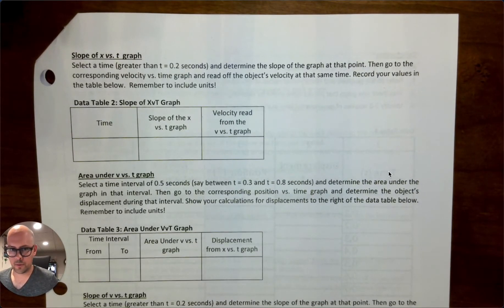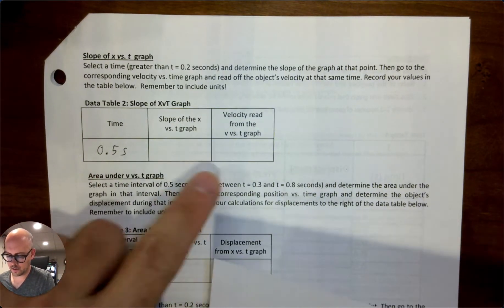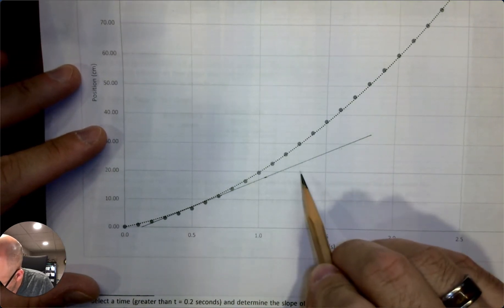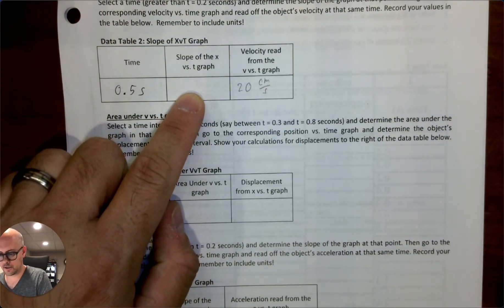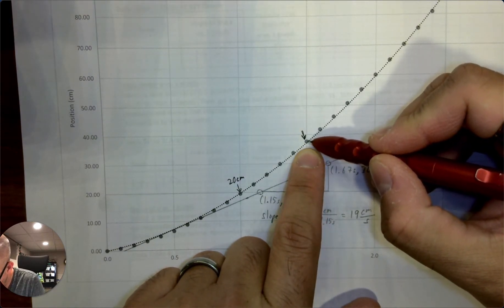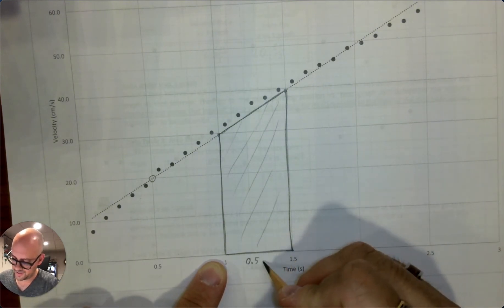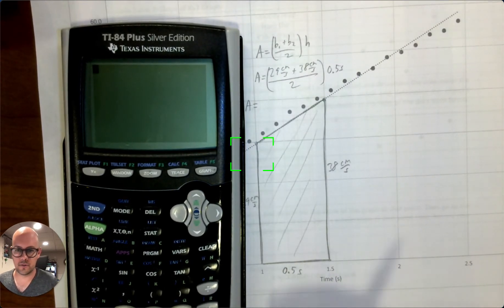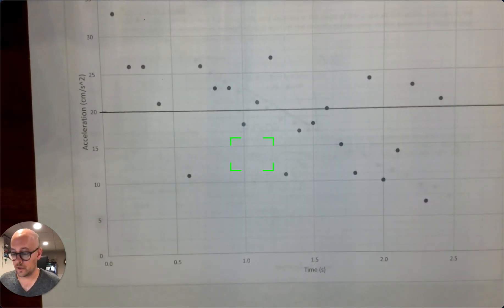Ticker Tape Graph Analysis